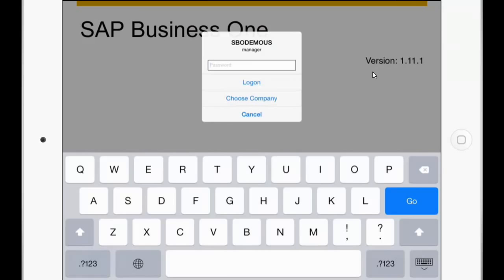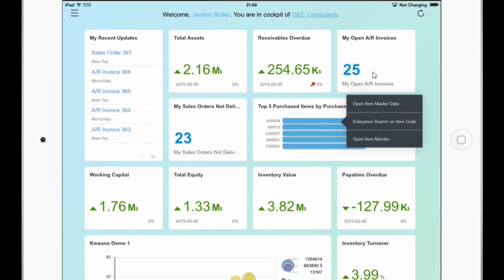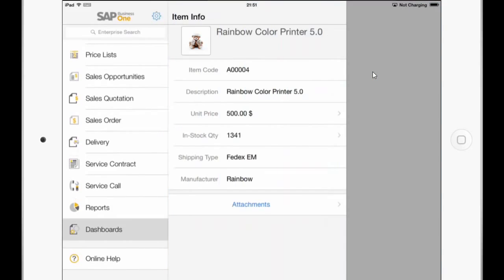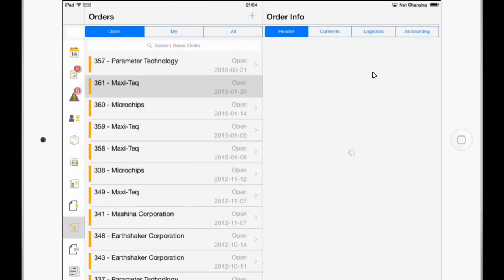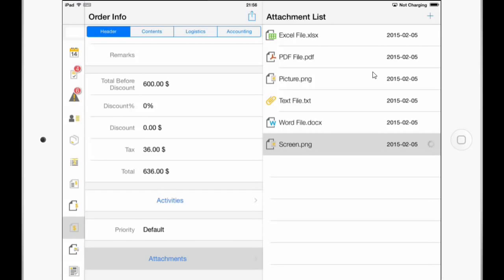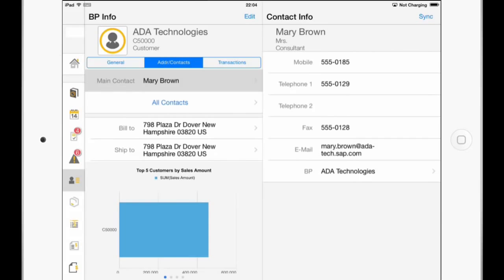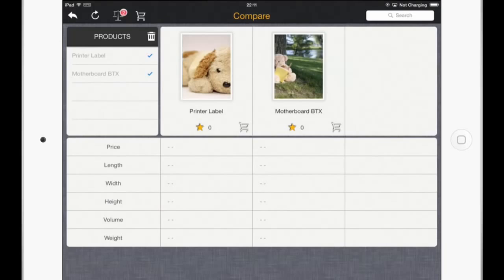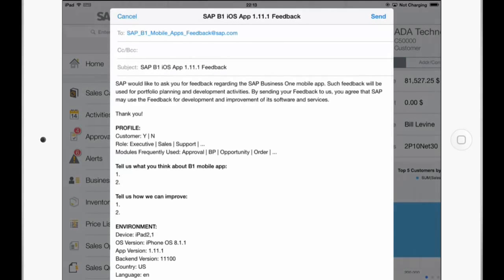SAP Business One mobile app for iOS 1 11 1 Android 1 2 0 enhancements